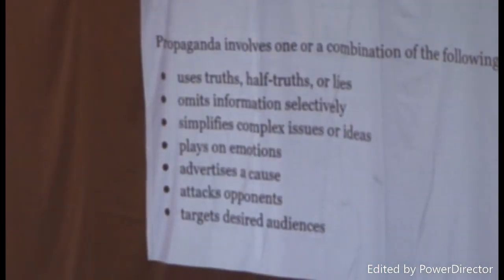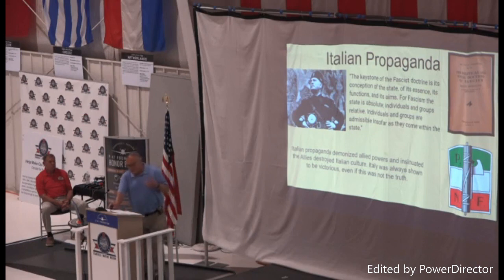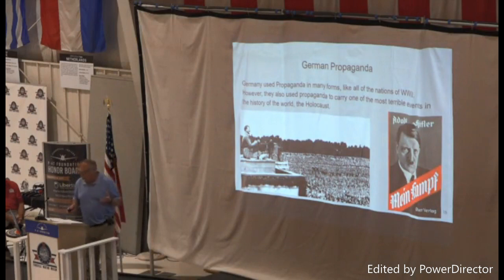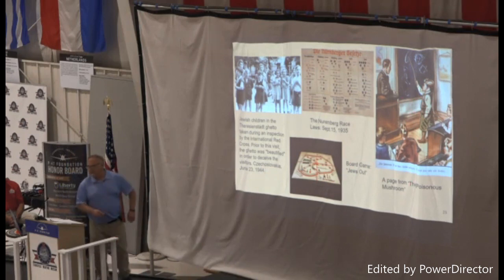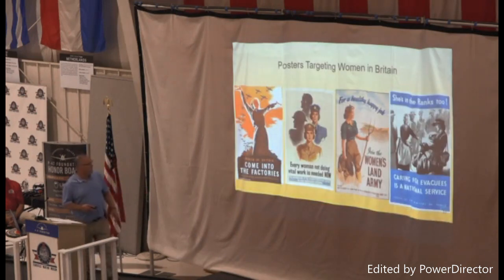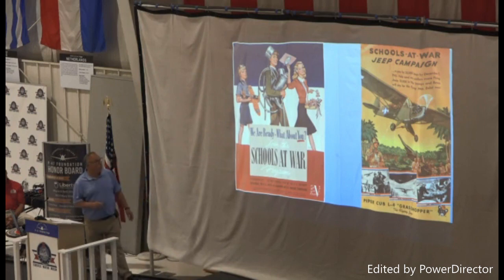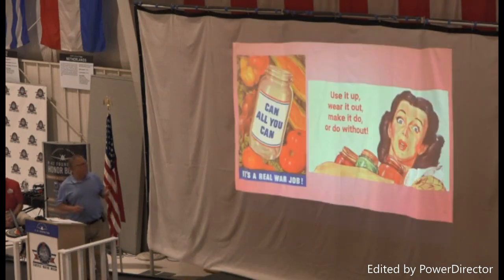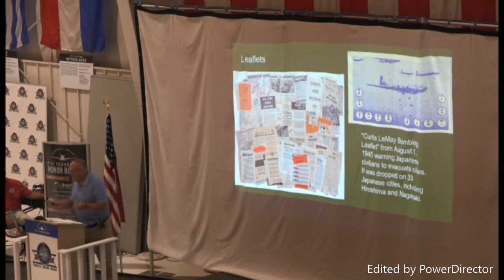Propaganda in WWII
Presented By: Bruce Green
Lunch 'n Learn